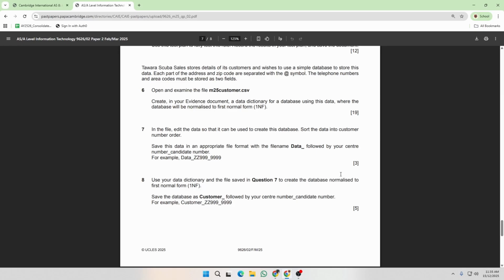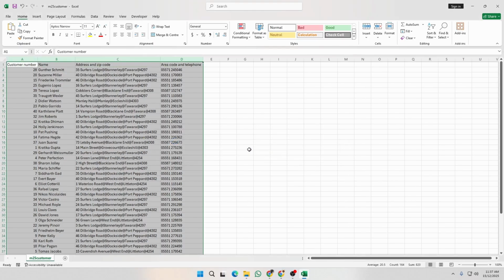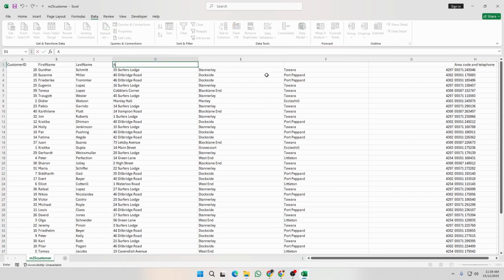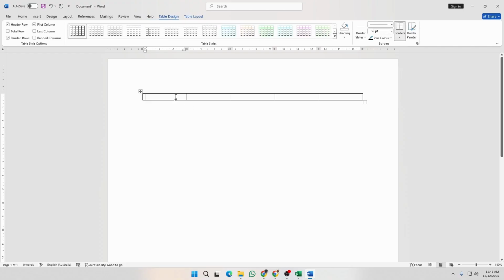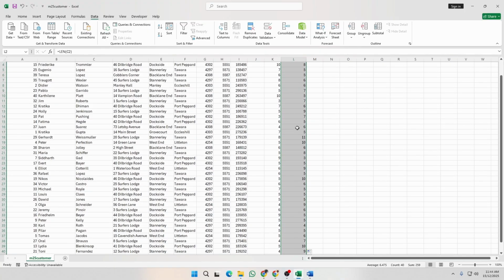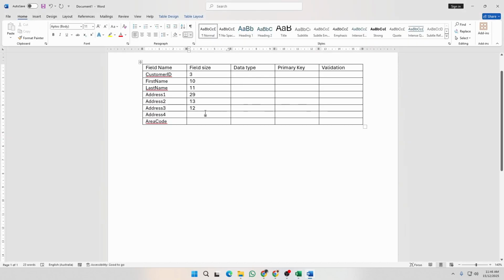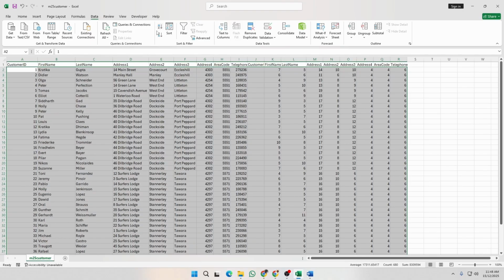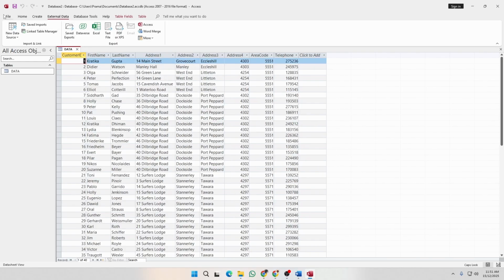9626 Paper 2 February/March 2025 - Task 4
9626 Paper 2 February/March 2025 - Task 4